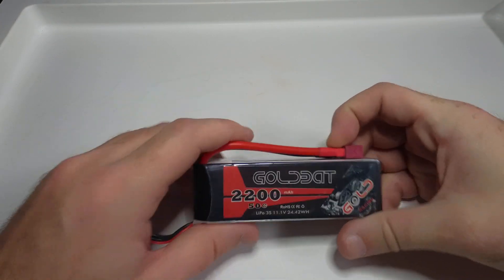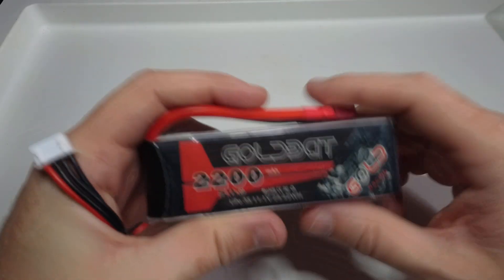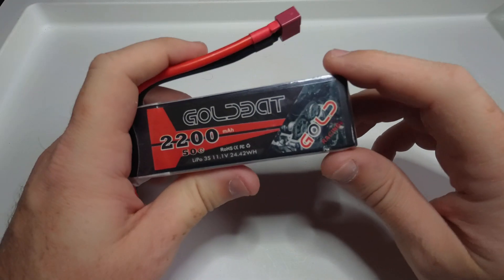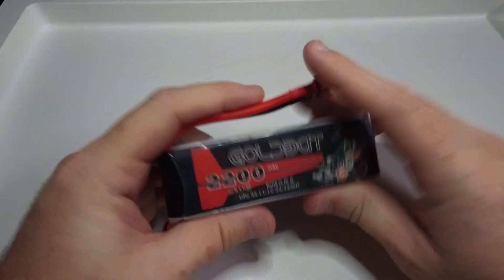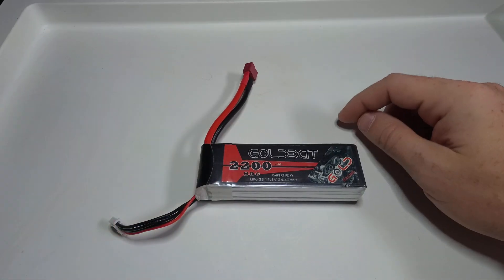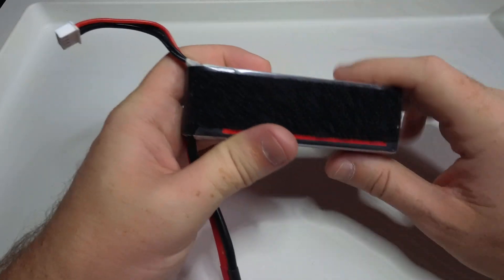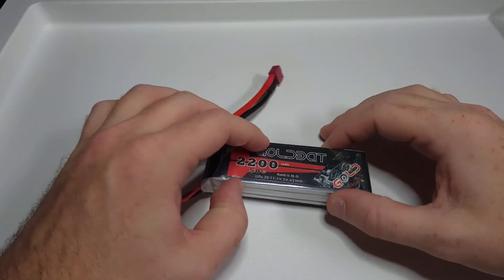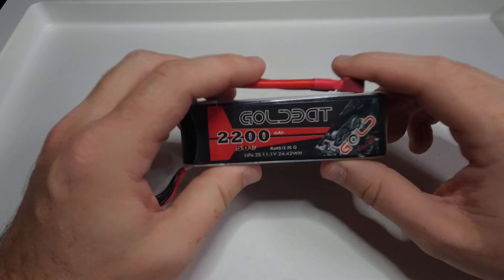GOLDBAT 3S 2200mAh LiPo RC Battery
Battery (Amazon)

GOLDBAT 3S 2200mAh 11.1V 50C LiPo RC Battery with Deans Plug and XT60 Connector for RC Evader BX Car RC Truck RC Truggy RC Heli Airplane Drone

【Parameter】- Battery voltage: 11.1V ; Configuration: 3S1P; Capacity: 2200mAh; Discharge: 50C; Discharge Connector:Deans plug; Weight: 6.74oz; Dimension: 106*32*24mm/4.17 x 1.26x 0.94 inches
【Application】- Special designed for 800mm Warbirds, EPP 3D plane, small heli QAV180/210, Skylark m4-fpv250, Mini Shredder 200, Indy250 plus mojo 280, Qav250, Vortex and Emax nighthawk 250, DJI Phantom Quadcopter, DJI Phantom FC40 Spare, Walkera E22, RC crawlers, Blade 450 3D helicopter and other RC DIY Parts. (Only if the voltage, dimension and the plug match, then it will fit).
【More Powerful】- High capacity up to 200Wh/Kg energy density, Long cycle life (150 times minimum)
【Raw material】- With safe and steady formula of Japan and Korea lithium polymer raw material, superb pairing technology, smooth and steady discharge curve and rigorous scientific quality control system.